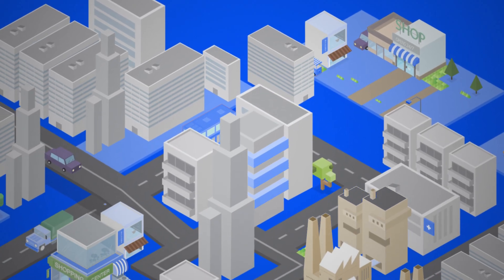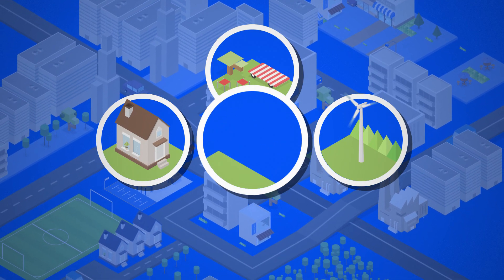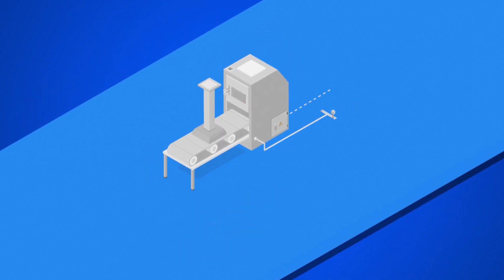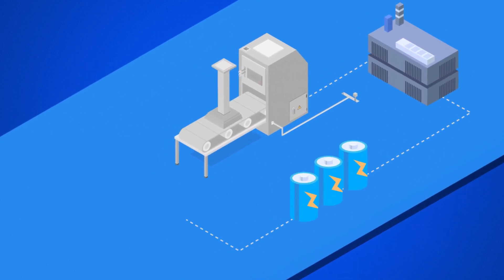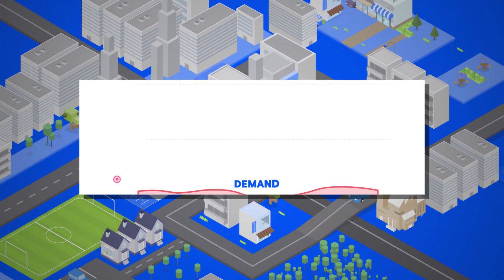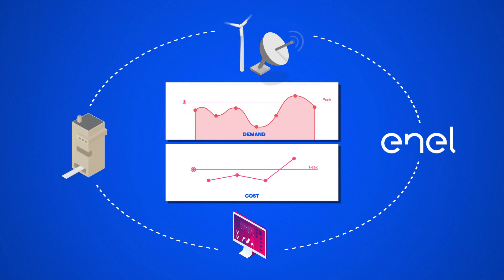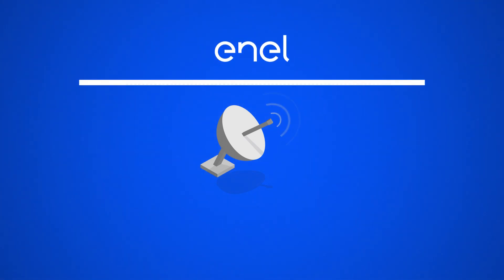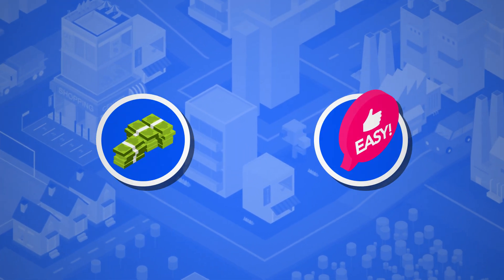Demand Response 101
Demand response plays a large role in enabling a more resilient and flexible grid. Supply and demand for electricity must remain in balance – when demand goes up, utilities and grid operators have a few options – risk a blackout, buy electricity in open markets, fire up a fossil fuel powered peaker plant, or dispatch a demand response network.

When the grid anticipates the need for support, it dispatches a signal to demand response companies, like Enel North America. Enel makes it easy to participate – watch our video to learn more.